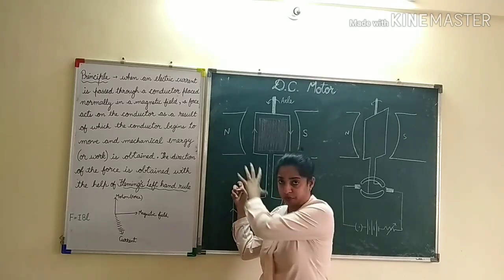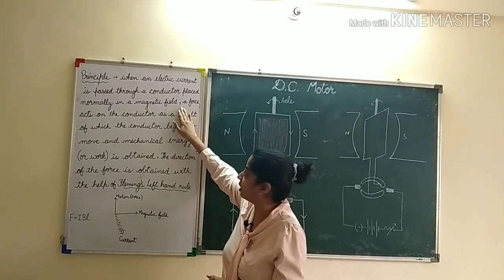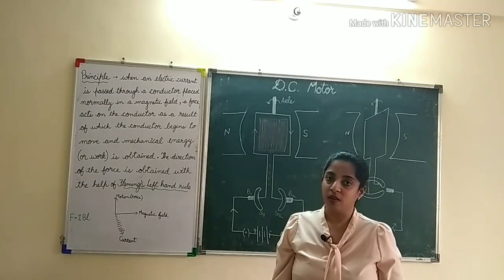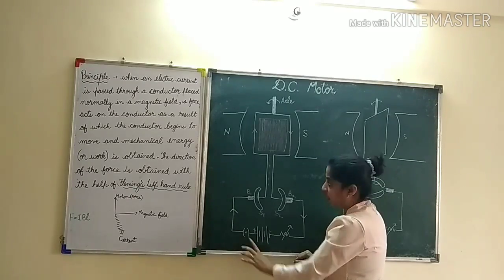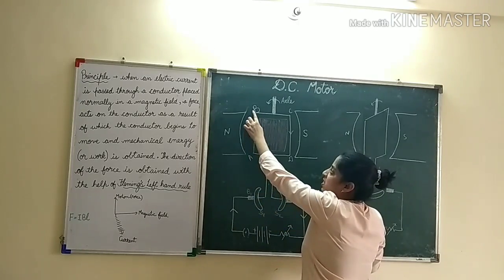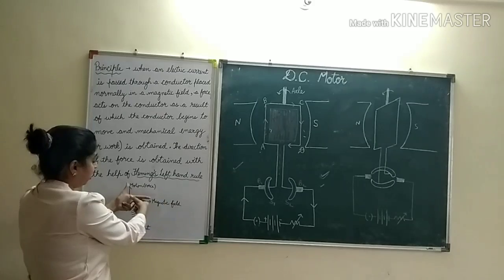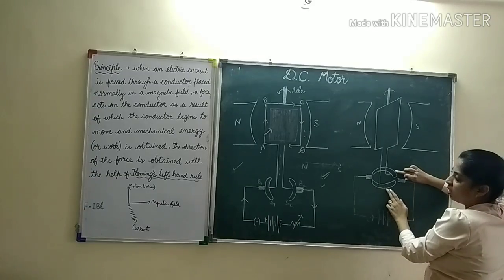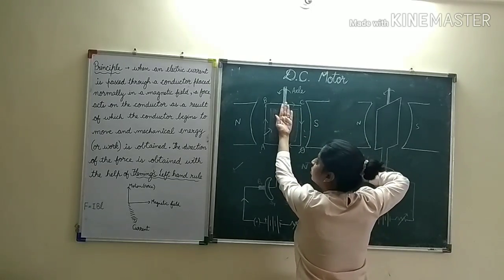DC Motor- Electromagnetism || ICSE Class 10 physics Examination 2020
Principle, Construction and Working in a simple way.